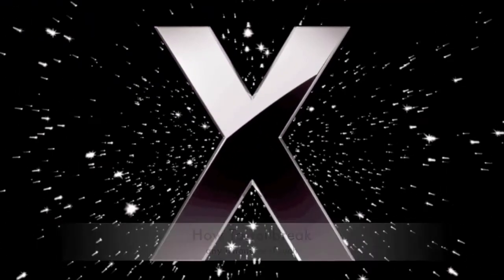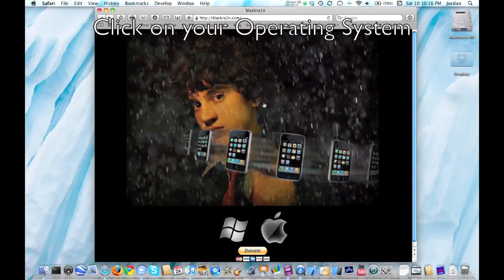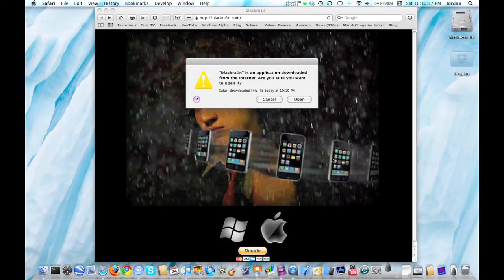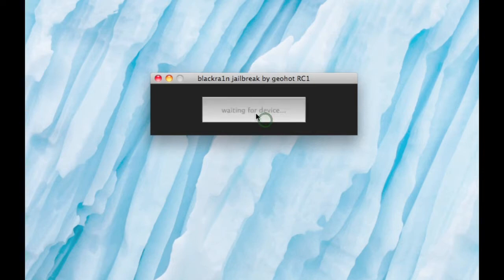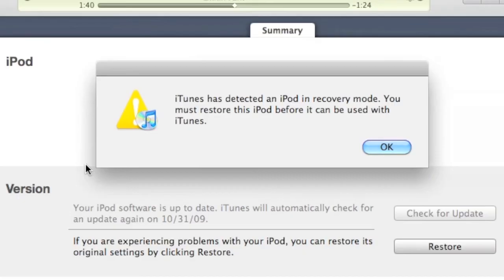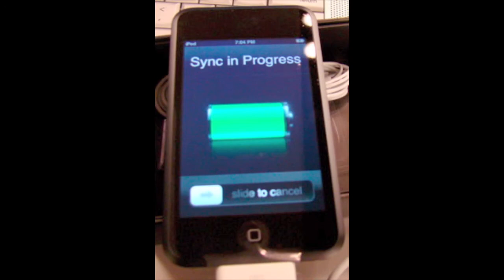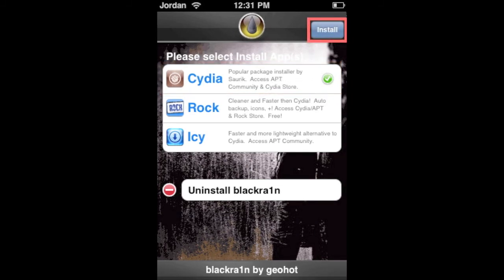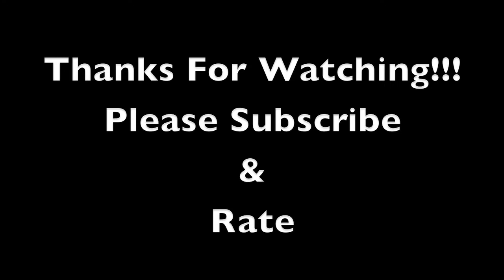How To Jailbreak any iPhone or iTouch in 1 Click